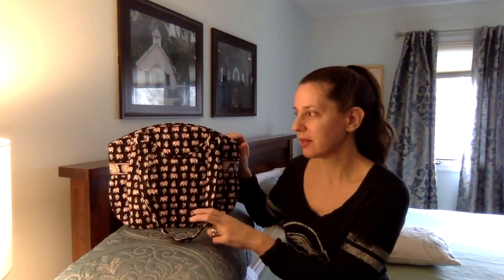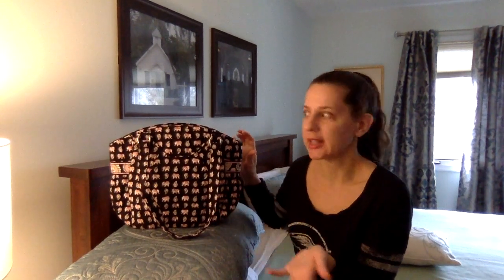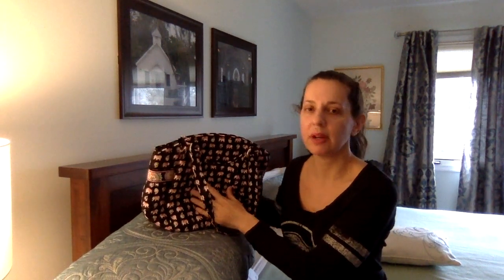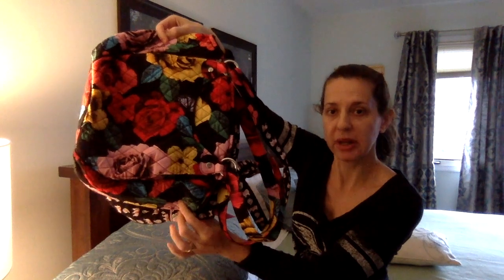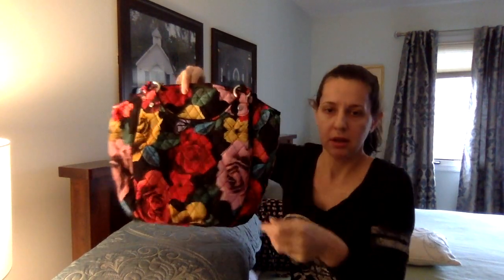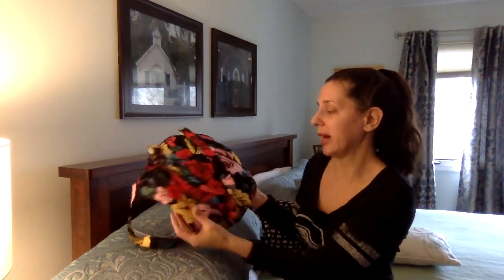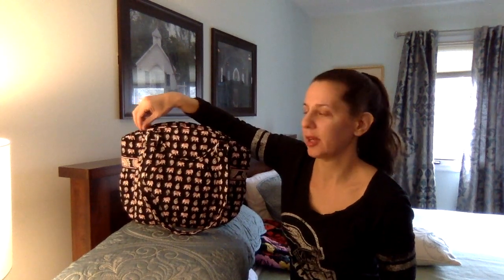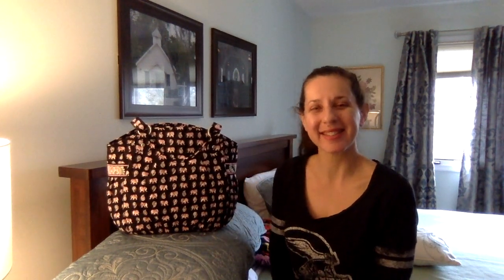Vera Bradley Bag of the Day: Pink Elephants Glenna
Lucky vintage Pink Elephants Glenna find from eBay